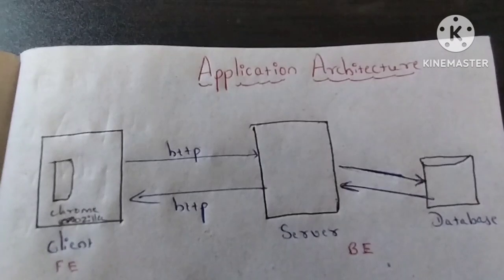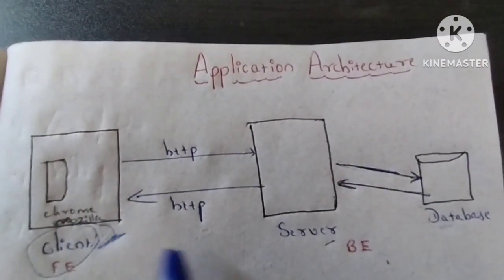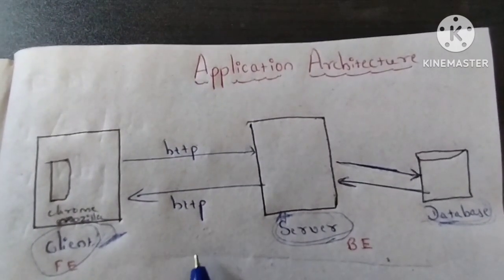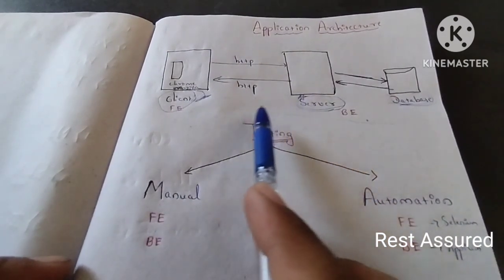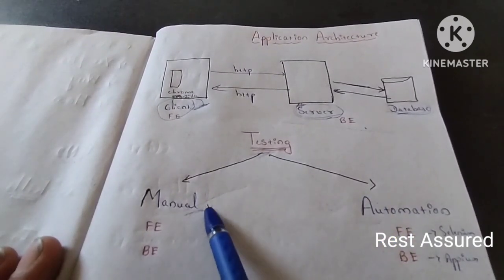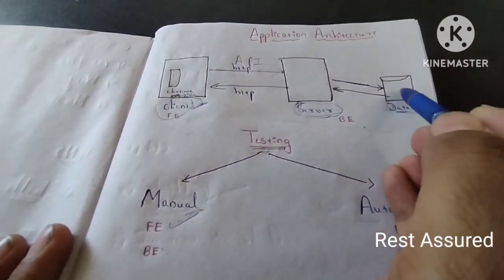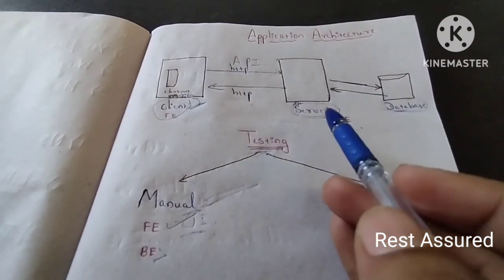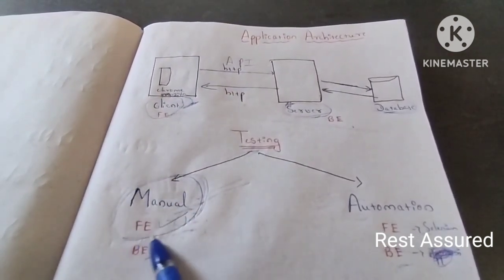Introduction to Manual Testing